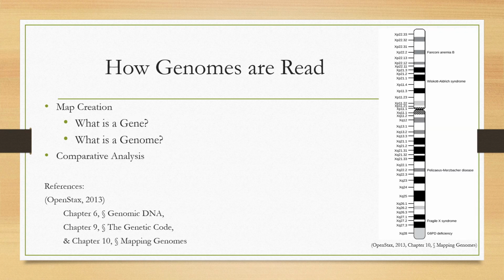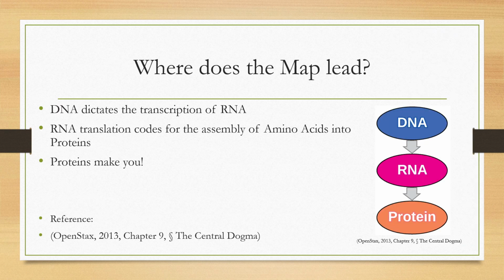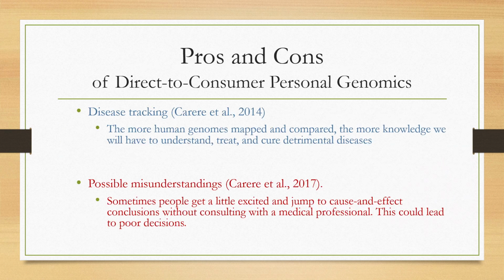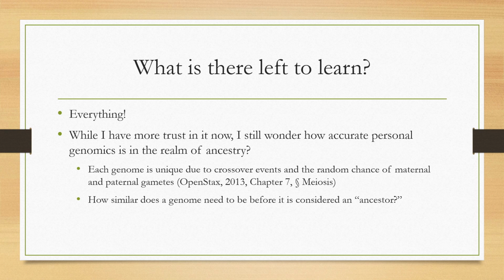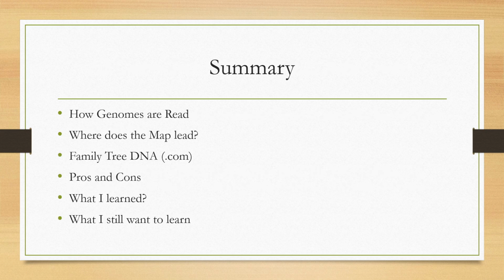B McDonald BIOL 101 Step 2 Innovations in Bio and Tech Video